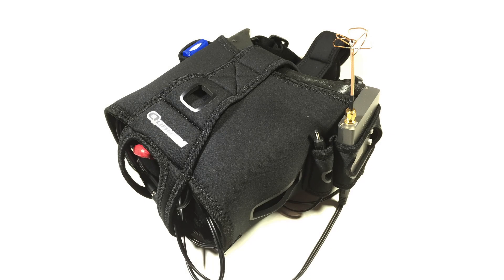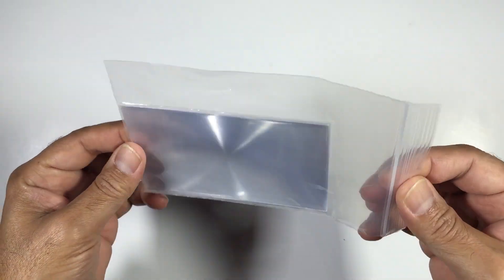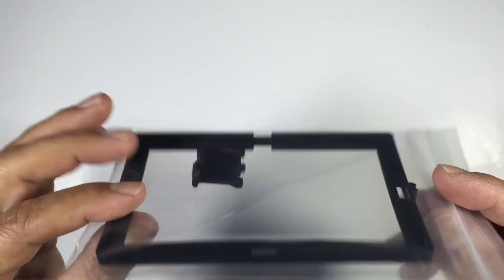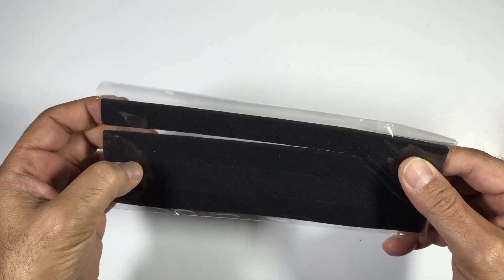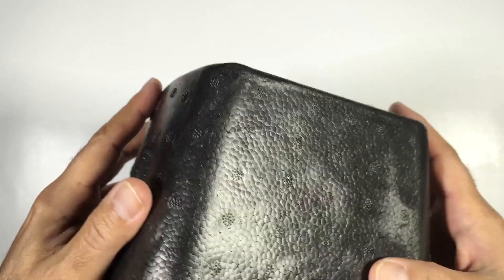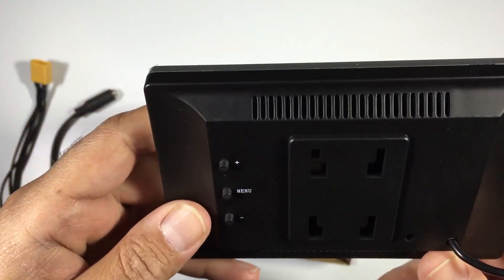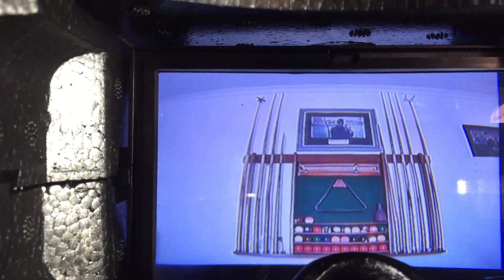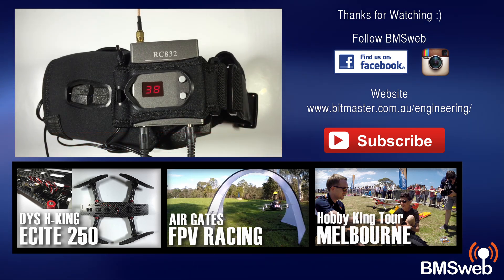Hobby King Quanum V2 DIY FPV Goggle - Part 1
Latest version of the Quanum DIY FPV Goggles that now incorporate some major changes, such as adjustable 3 position head straps, neoprene support glove, and integral storage pockets for Battery, FPV Video Receiver and Head tracker components. The new curved optics fix the hour glassing edges found when using larger LCD screens. This is the initial unboxing review.

The completed Weight of the setup with my 2S battery, Video RX and Antenna came up to 608g vs Headplay which come in at 550g.

Features:
• New design can be used with glasses
• DIY FPV goggle kit for Head Tracker
• 5” TFT monitor, with curved 3X-magnifying lens for superior FPV experience
• Lightweight EPP foam goggle case, designed for face fitting
• Neoprene light seal
• Focal length adjustment
• Quanum Multi-purpose Neoprene goggle glove with pockets for Head Tracker, switcher, FPV receiver and small Lipo pack
• Adjustable head strap, loops for wire management

Specs:
EPP Foam goggle case size: 162mm x 170mm x 102mm
Neoprene goggle glove size: 300mm x 230mm
5” TFT monitor resolution: 800 x 480 pixels
Format: PAL/NTSC supported
Supply Voltage: 7 ~ 13V
Focal Length Adjustment: Fresnel Lens
Weight: 376g